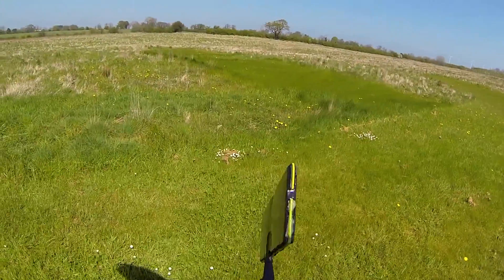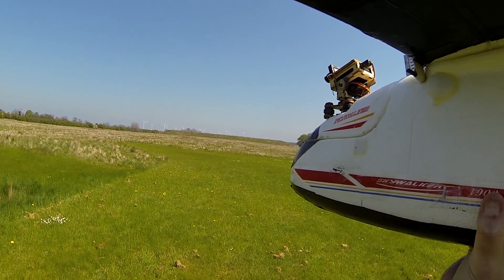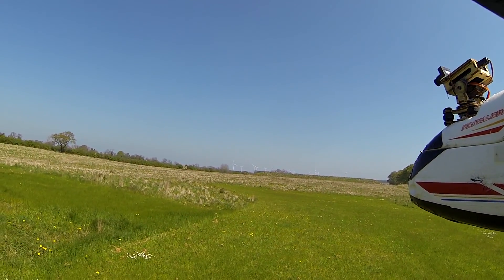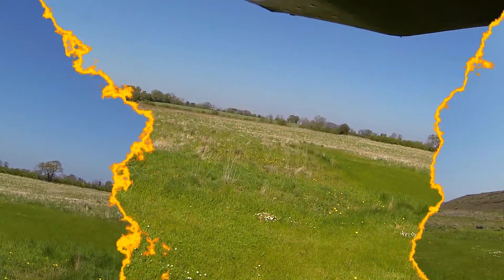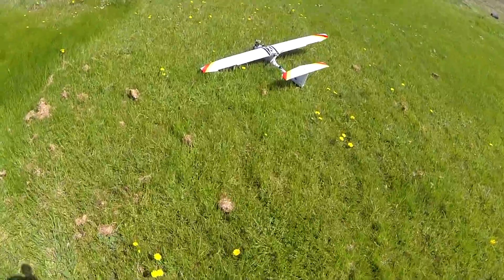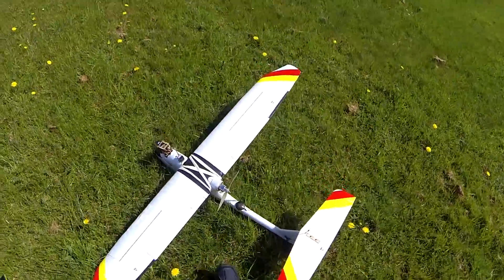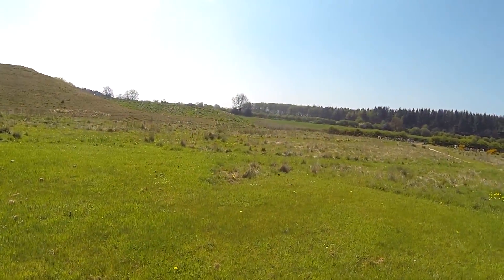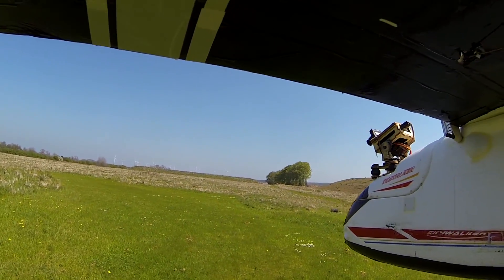Skywalker 1900 FPV Taranis Autolaunch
Having successfully programmed an Autolaunch for my FX-61 Phantom on my Taranis transmitter it was time for this model to get the same treatment.